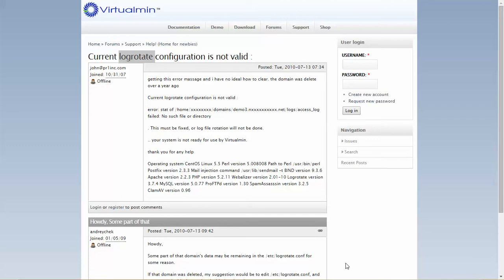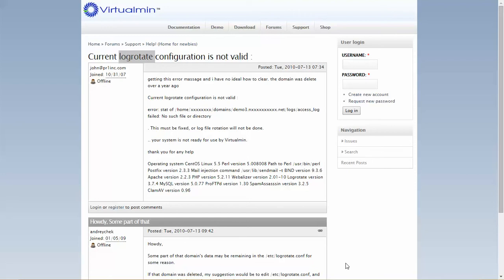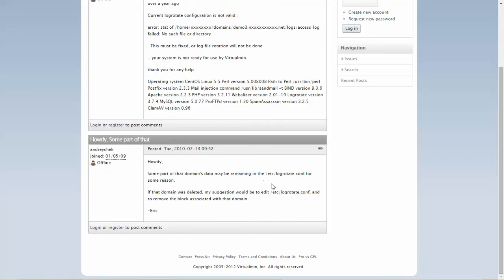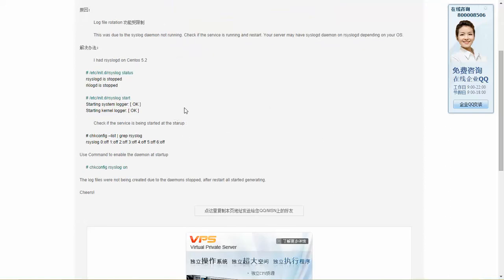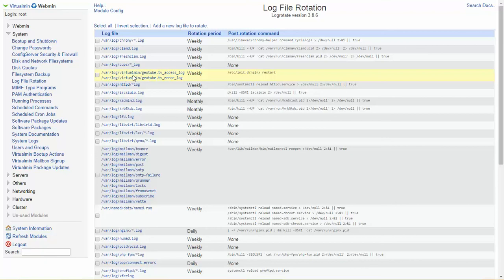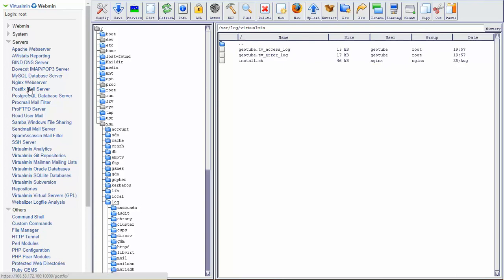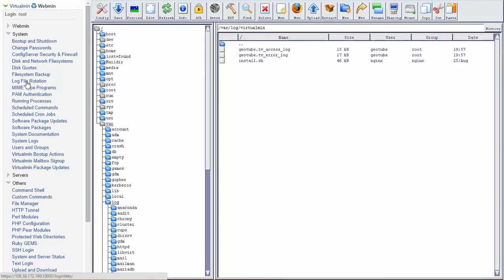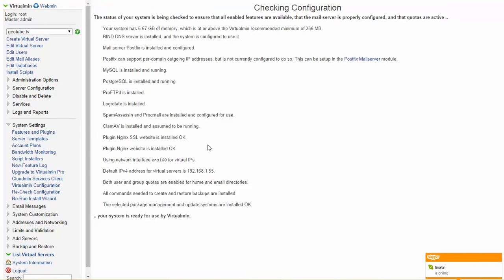How to fix Log File rotation error in webmin/virtualmin nginx Cent os 7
Issues when you try to validate Virtual server under the Webmin
1)Current logrotate configuration is not valid
2) error: stat of /var/log/cron failed: No such file or directory